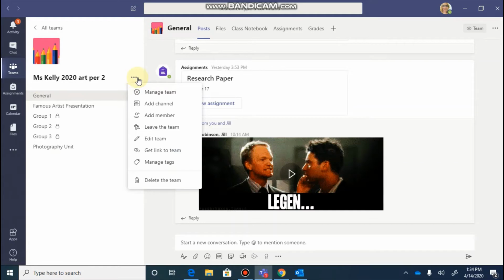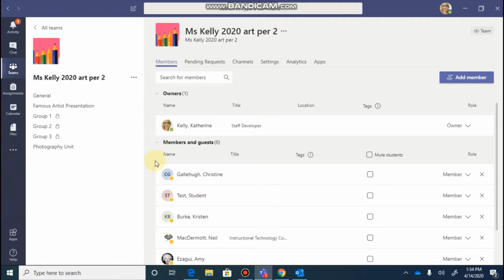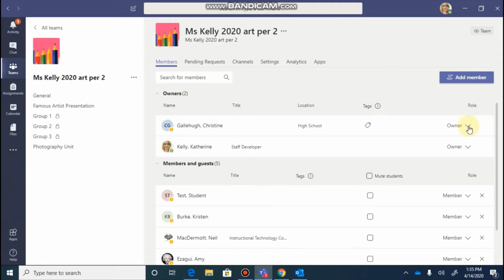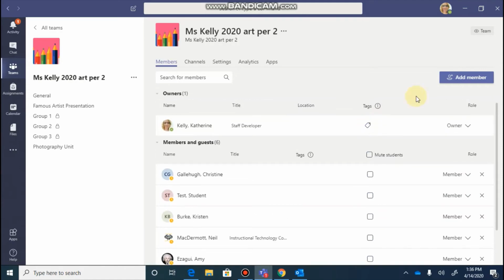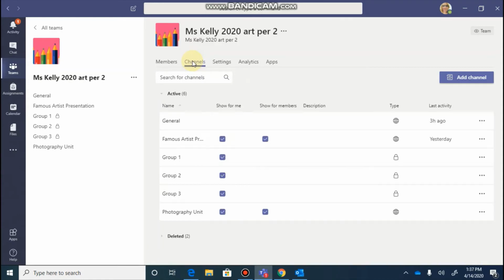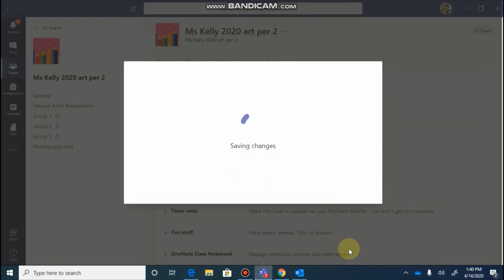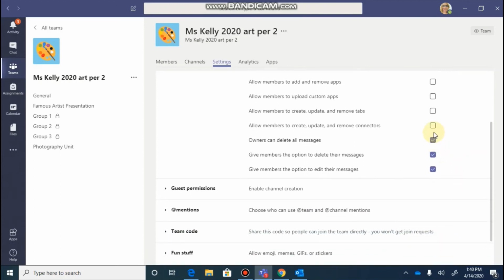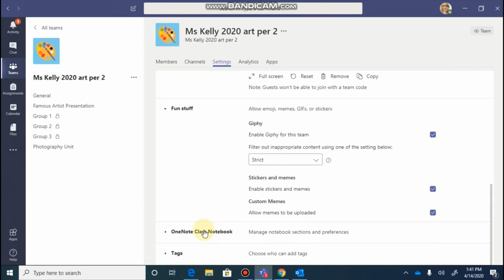Teams Managing Settings